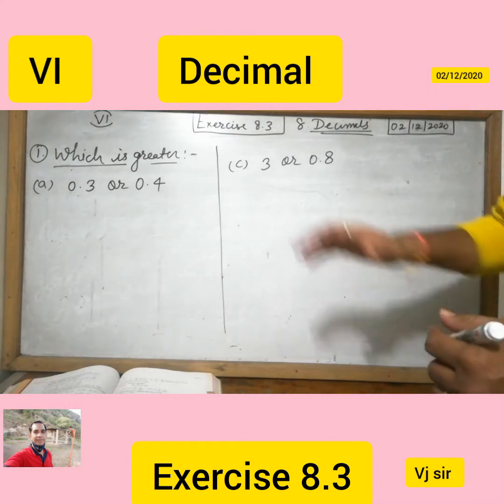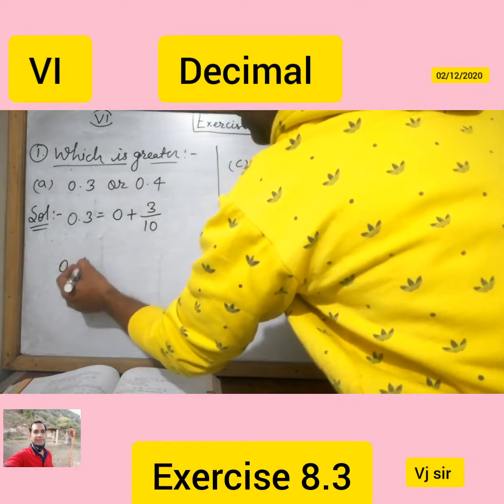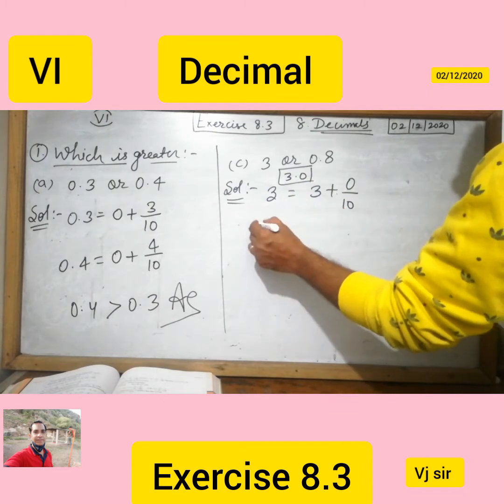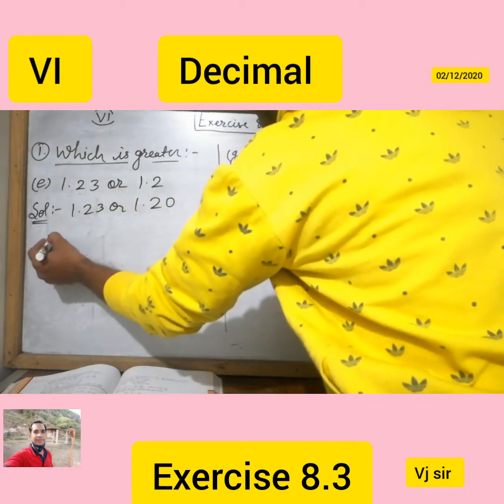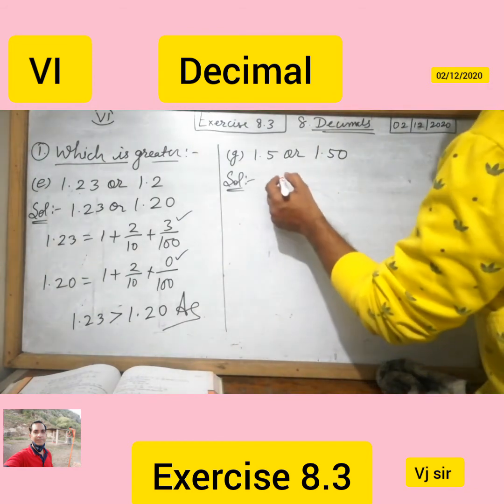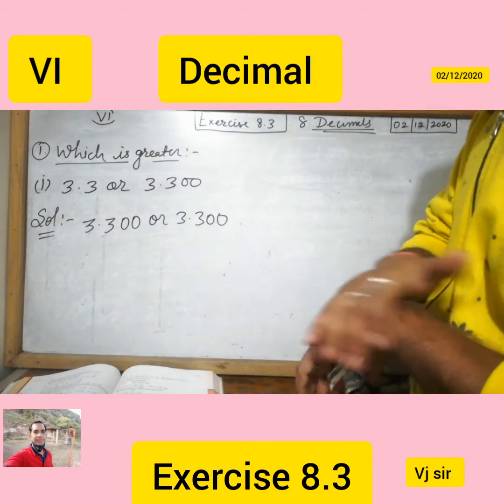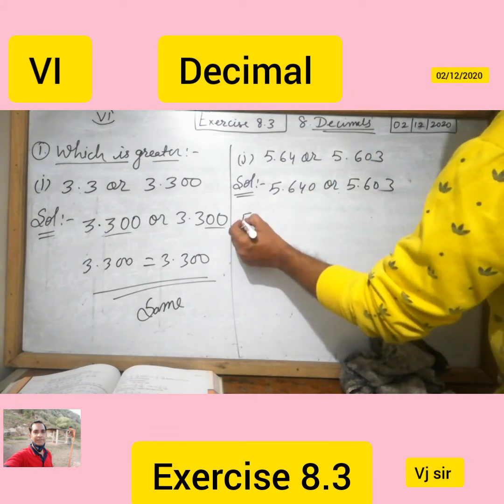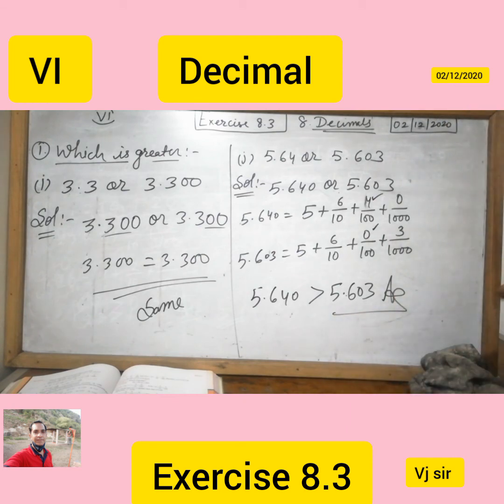VI Decimals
Exercise 8.3(NCERT)